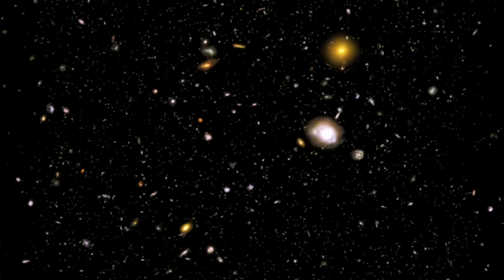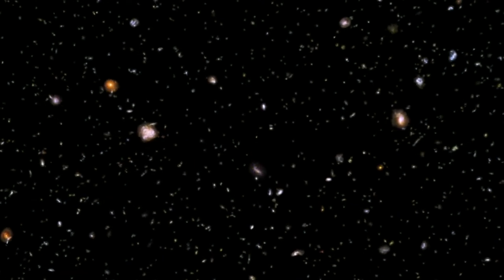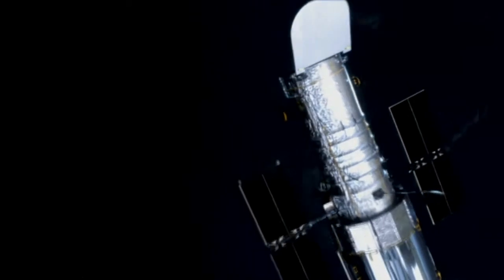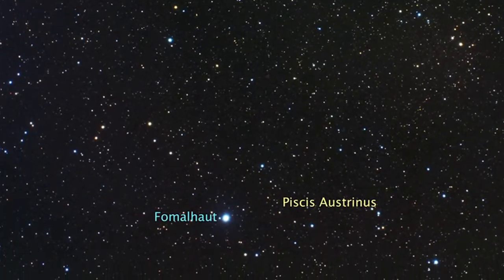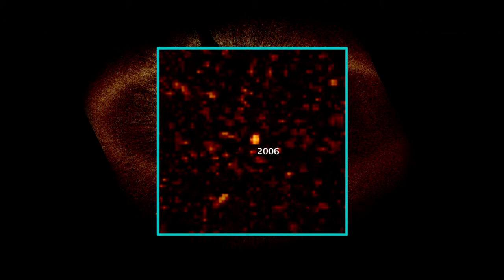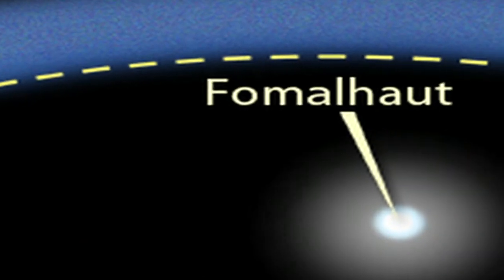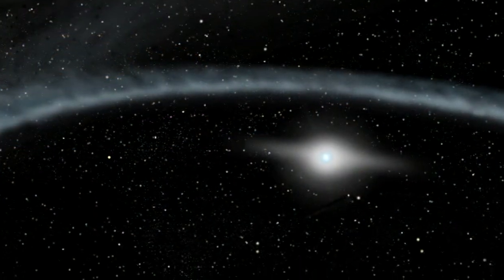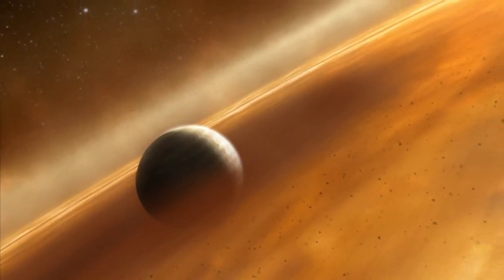Hubble Sees Planet Circling Another Star for the 1st Time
After years of suspecting the existence of planets in other solar systems in the universe, the Hubble Space Telescope captures visible-light images that, for the first time, provide concrete evidence of these extrasolar planets.

Credit: NASA, ESA, and M. Estacion (STScI)